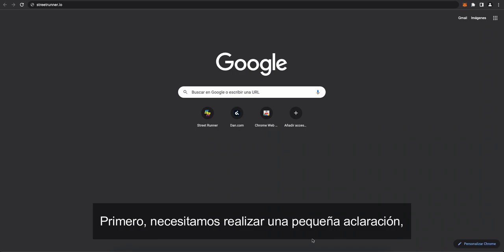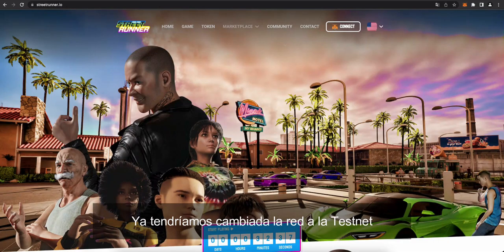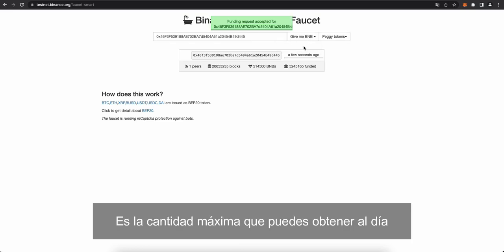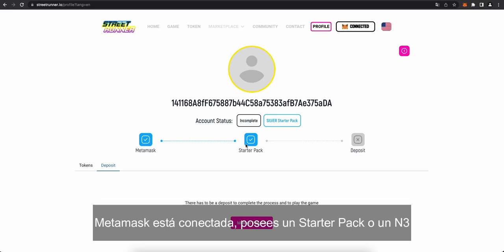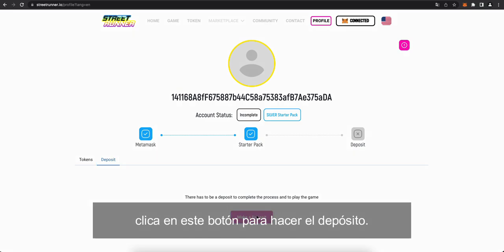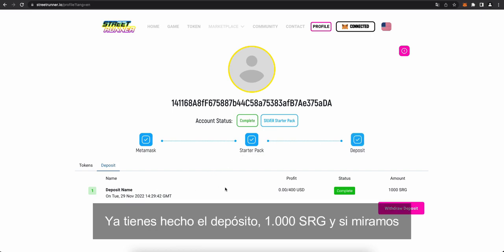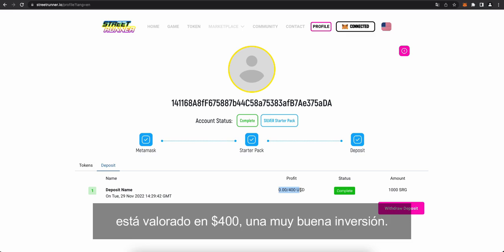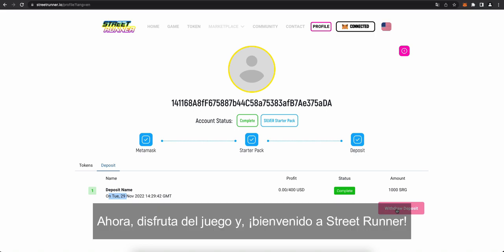How to access Street Runner: a step-by-step guide (Spanish subtitles)